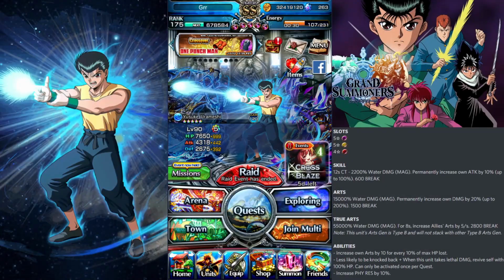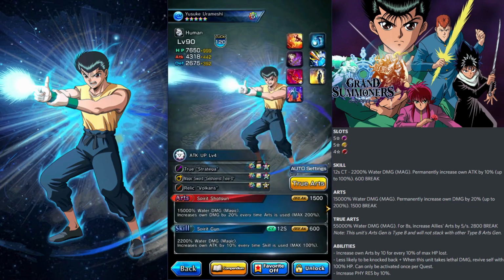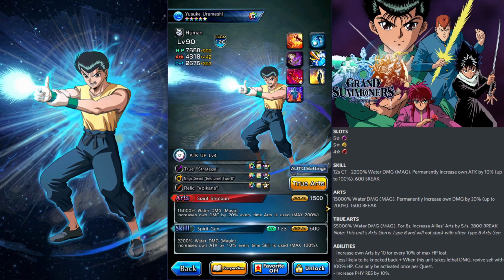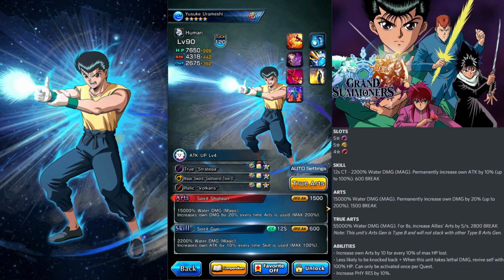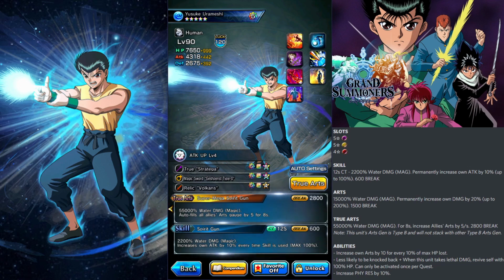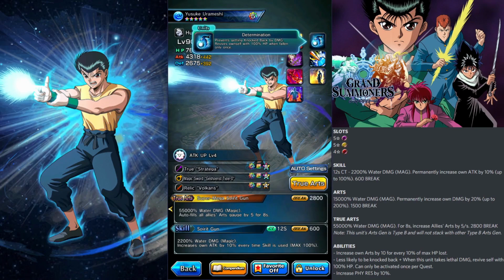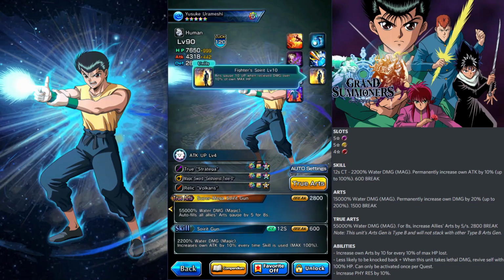Yusuke Showcase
Oof late upload busy with my job. :(